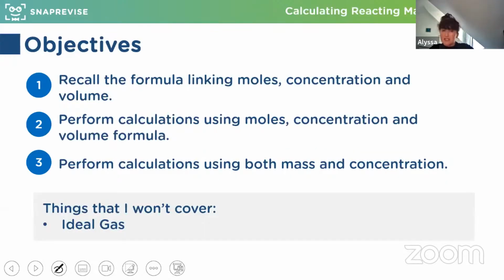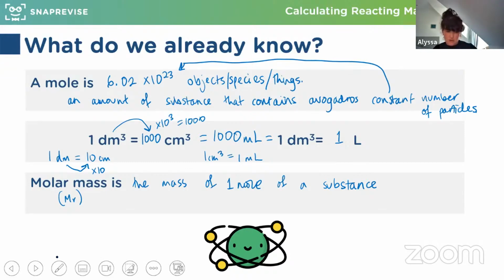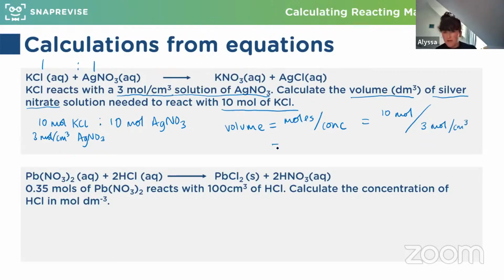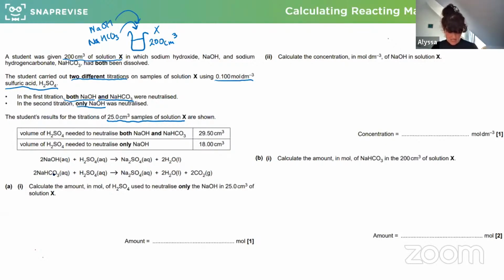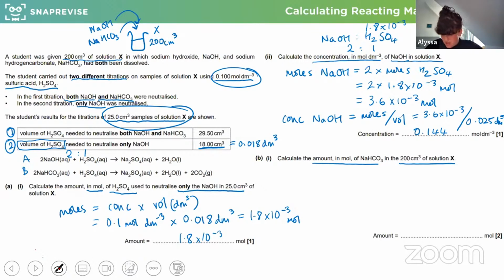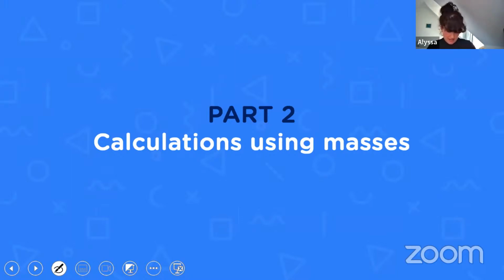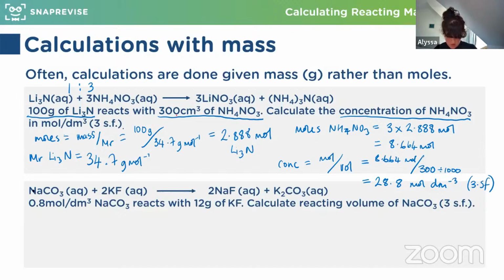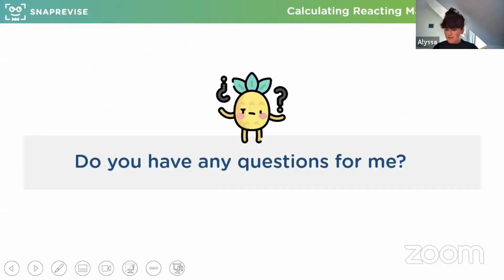A-level Chemistry Advanced Information Revision Sessions: Calculating Reacting Masses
Hosted by Alyssa, in this webclass, you’ll tackle questions together in a fun and interactive way on the topic of Calculating Reacting Masses.